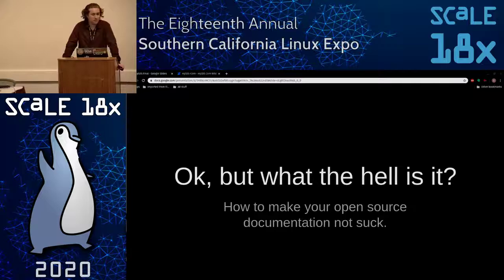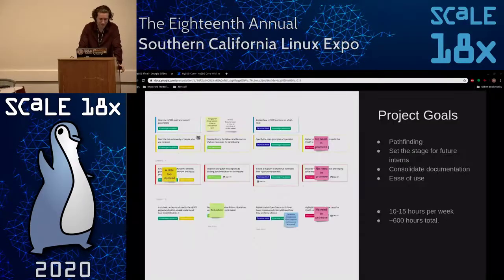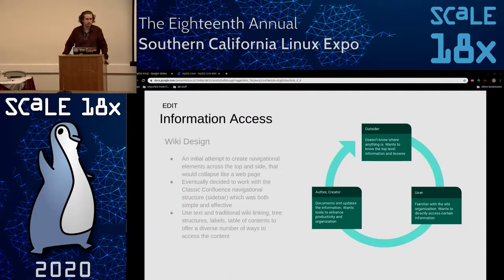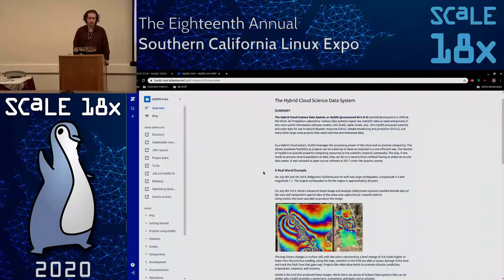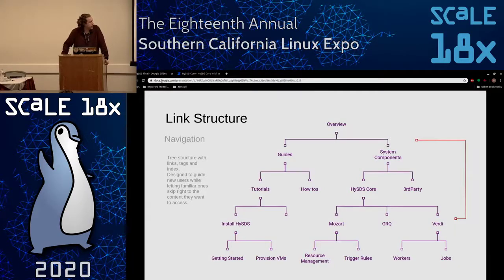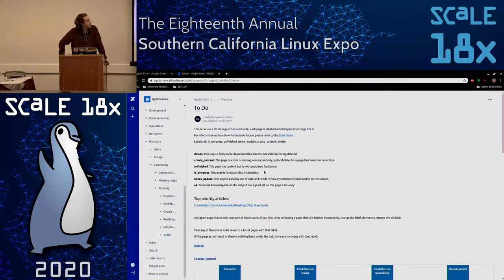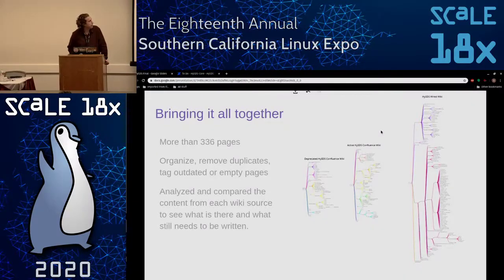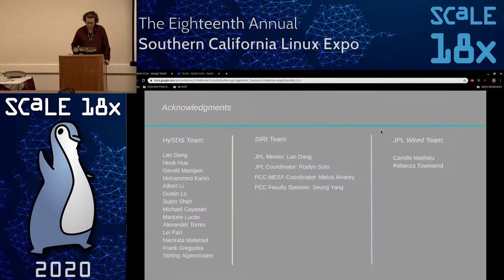HySDS: Ok, but what the hell is it?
Talk by Spencer Sullivan

HySDS is a modular, open source, big data processing program being developed at Jet Propulsion Laboratory in Pasadena, CA. In the Fall of 2019, two interns were taken on to improve the documentation surrounding the project. Both for the purpose of onboarding new hires at JPL, as well as generating interest from the general public.Now the interns are here to present what they've learned, and how you can be sure that your documentation helps your open source project rather than hindering it.